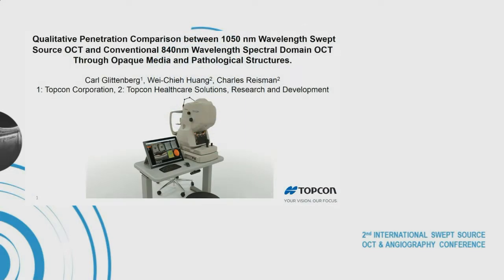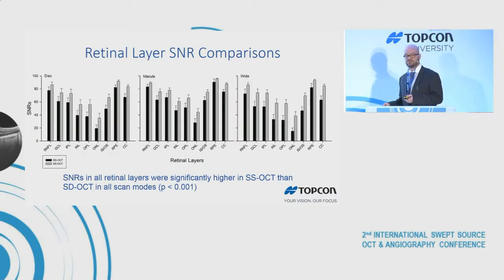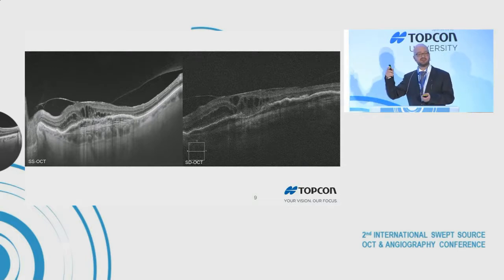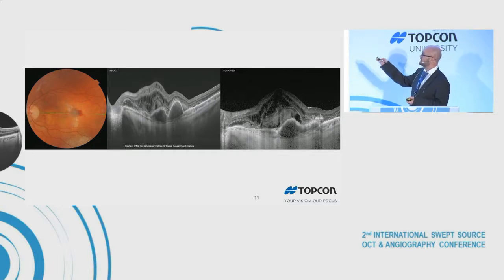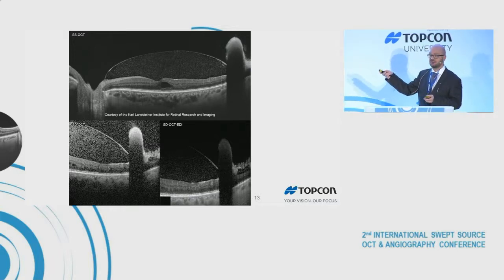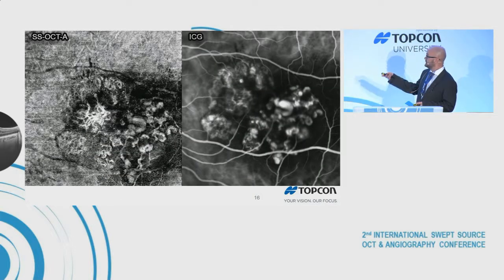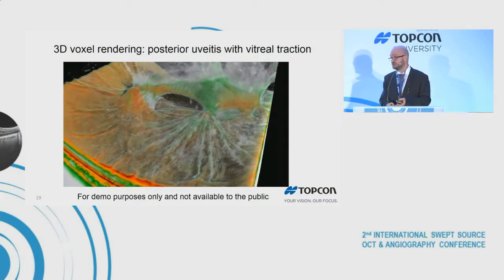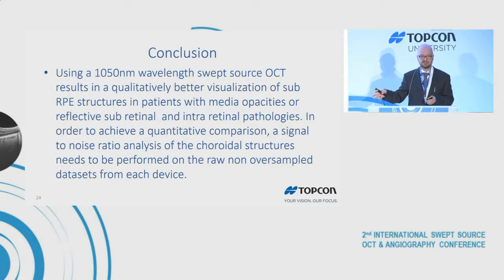ISSOCT 2018 2.3 - Presenter Carl Glittenberg, MD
-- Carl Glittenberg, MD, discusses qualitative penetration comparison between 1050 nm wavelength Swept Source OCT and conventional 840nm wavelength Spectral Domain OCT through opaque media and pathological structures at the 2nd Annual ISSOCT in Paris, France on February 16, 2018.